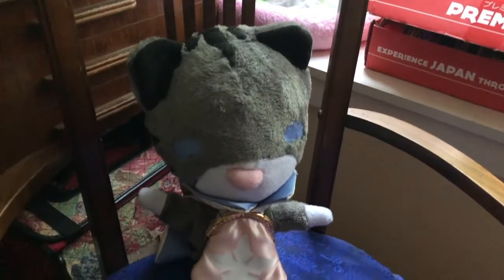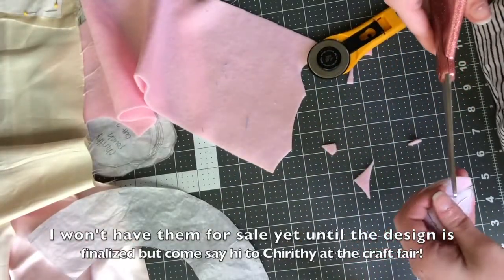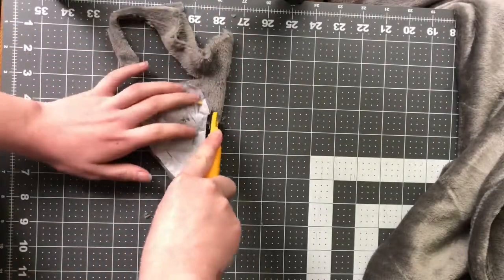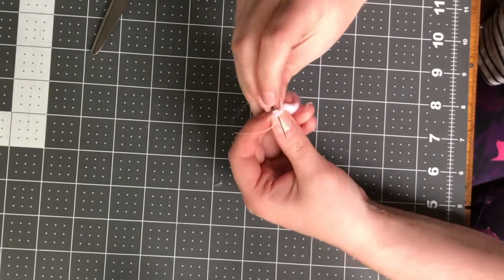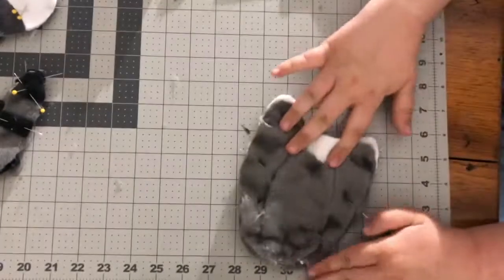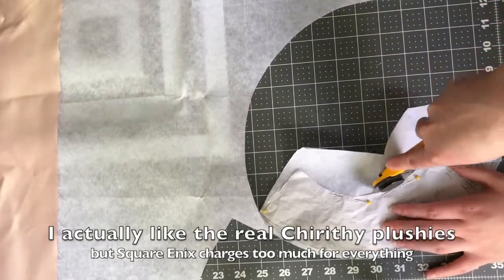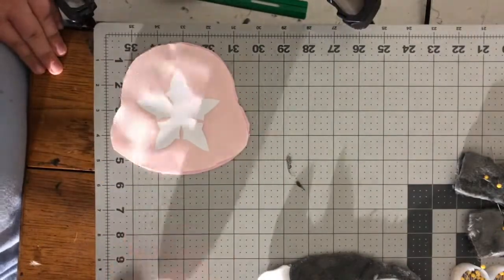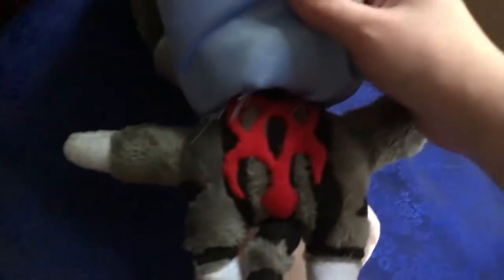Making My Own Chirthy Plush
It's fluffy and cute! You can see Chirithy with me at Colossalcon this weekend. Chirithy will not be for sale but I'll have several other items including the drawstring bell bag at the Otaku craft fair!